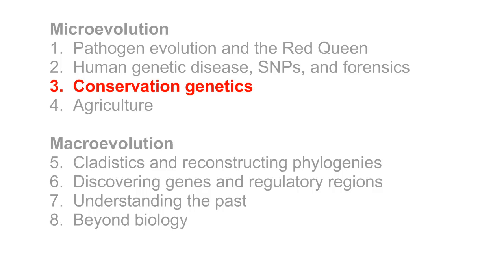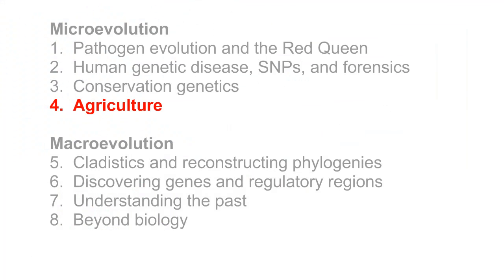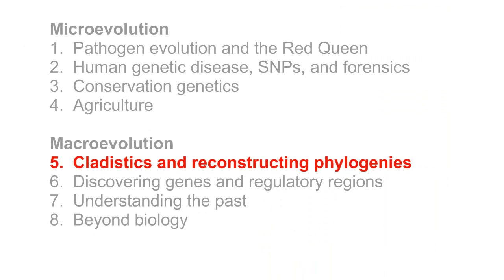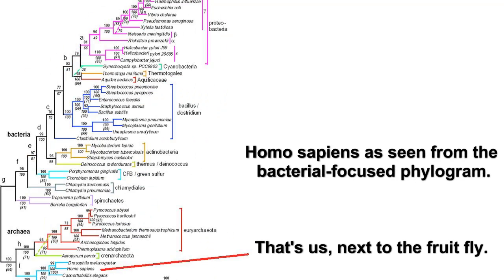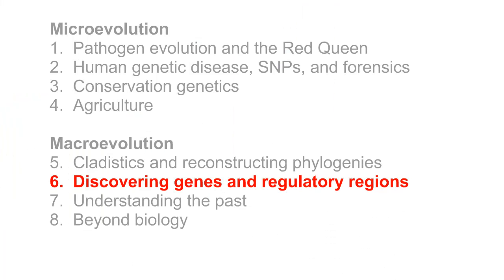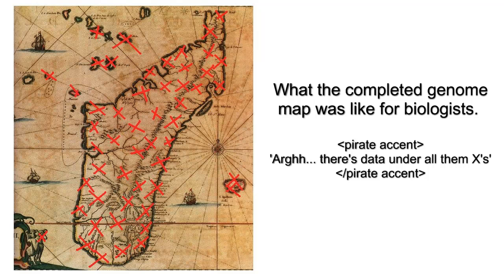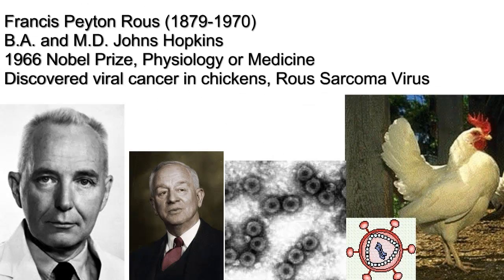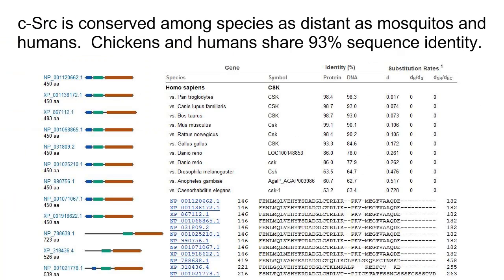(2/3) The Light of Evolution: What would be lost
What good is evolution? Do we really need it? Are there any applications for it? Does it have any bearing on human health? Why would a doctor or engineer or teacher or politician need to understand it, beyond the need to satisfy an educational directive? Does it really affect our lives? Useful or interesting links: Understanding Evolution (basic material) Yale Peabody Museum of Natural History (fantastic videos) "Nothing Makes Sense Except in the Light of Evolution" by Theodosius Dobzhansky, 1973 Francisco Ayala debate with William Lane Craig Journal articles for further reading: Free full-text article on XMRV's role in prostate tumor Free full-text "Genomics meets HIV-1" on HIV vaccine targets enabled by genomic research How HIV-1 research is being used to treat FIV in cats Selective Sweeps in the Human Genome: A Starting Point for Identifying Genetic Differences Between Modern Humans and Chimpanzees Quantitative Trait Loci mapping of crops